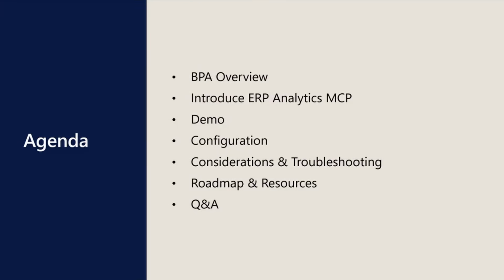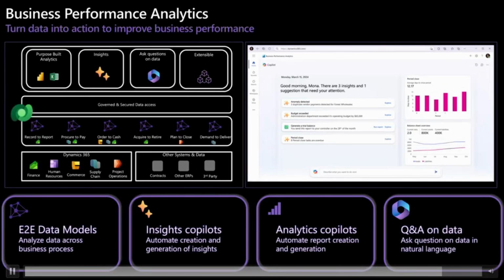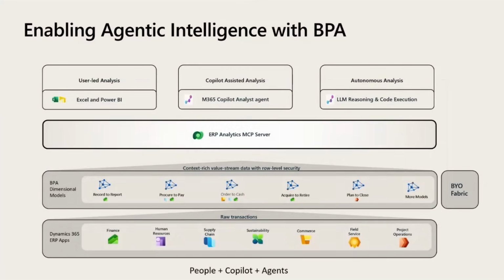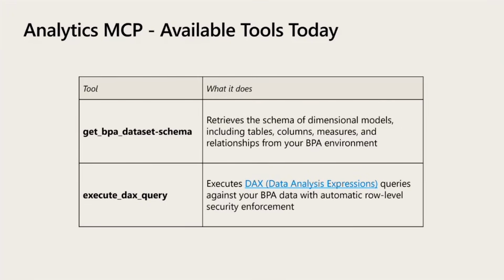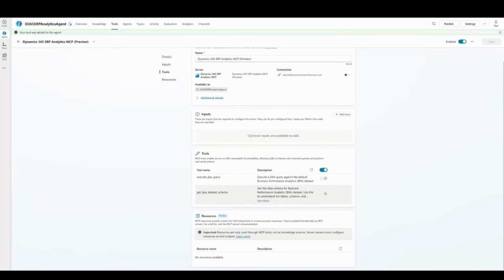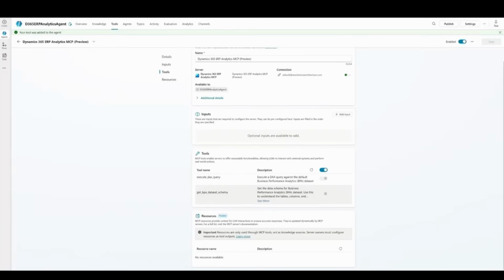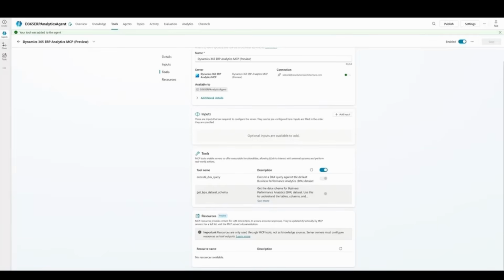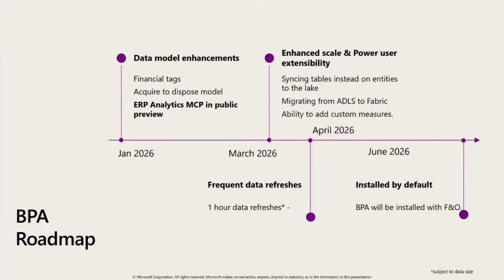Introducing Dynamics 365 ERP Analytics MCP | FastTrack TechTalk Dynamics 365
In this FastTrack TechTalk we introduce Dynamics 365 ERP Analytics MCP, a new capability designed to help organizations turn operational ERP data into actionable insight more easily and intelligently. The discussion explores how MCP connects business users with trusted data across finance, supply chain, and operations — without requiring complex technical setup or deep reporting expertise.

Microsoft's Severin Bock, Wei Zhu, and Harsh Birla walk through how ERP Analytics MCP enables faster exploration of business data, supports better decision-making, and helps organizations surface trends, risks, and opportunities that might otherwise go unnoticed. By combining structured ERP data with modern analytics experiences, MCP empowers both functional and technical users to move from data to insight with greater speed and confidence.

Whether you’re a finance leader, operations manager, analyst, or solution architect, this session highlights how ERP Analytics MCP can help your organization get more value from the data you already have.

What Dynamics365 ERP Analytics MCP is and why it was created
How MCP makes ERP data more accessible and actionable
Scenarios where MCP supports faster business decision-making
How analytics connects across finance, supply chain, and operations
The value MCP brings to both business users and technical teams
How organizations can start using MCP to unlock ERP insights